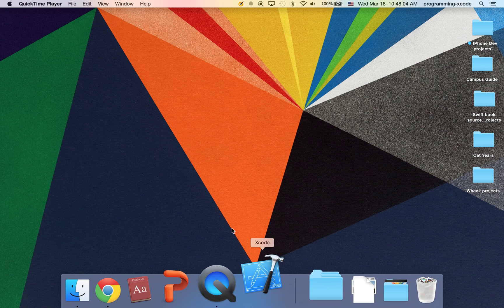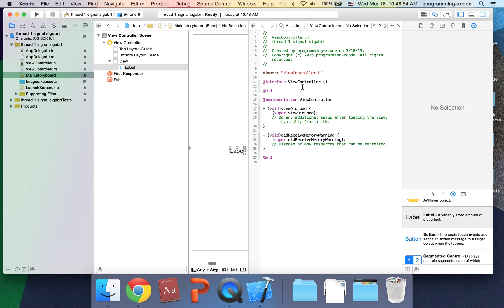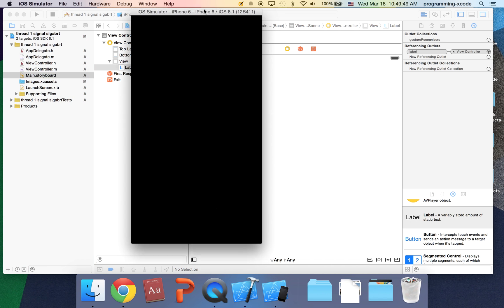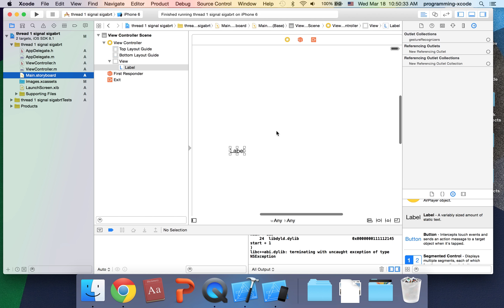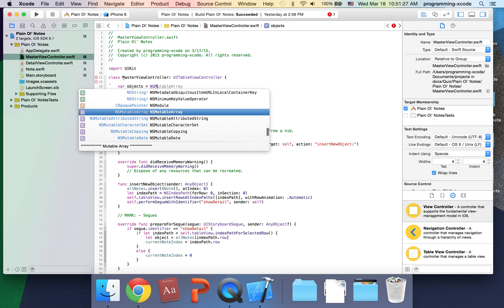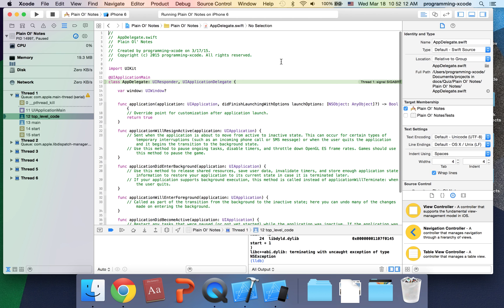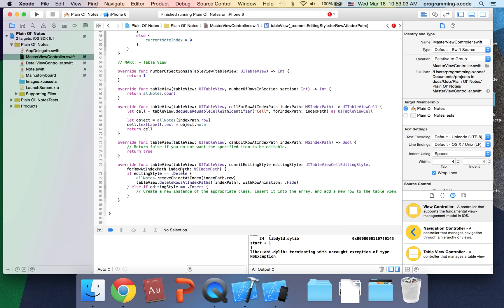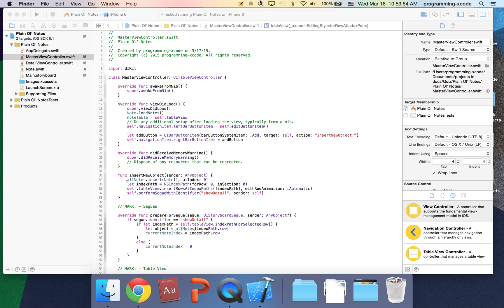iOS Programming Xcode Error thread 1 signal sigabrt Updated Version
This is tutorial I showed how to solve two types thread 1 Signal Sigabrt I faced in my programming experience with Xcode. This is a update from my last thread 1 Signal Sigabrt tutorial.